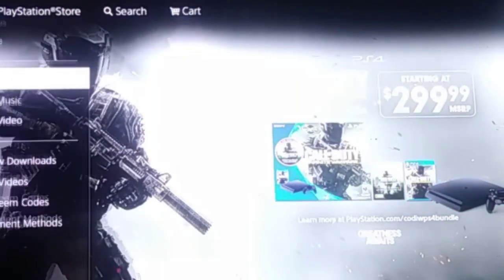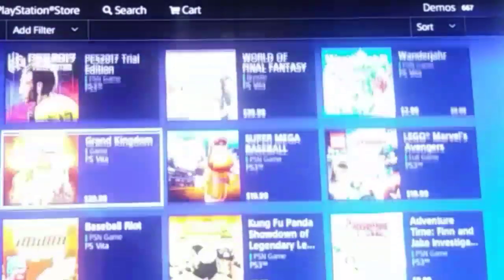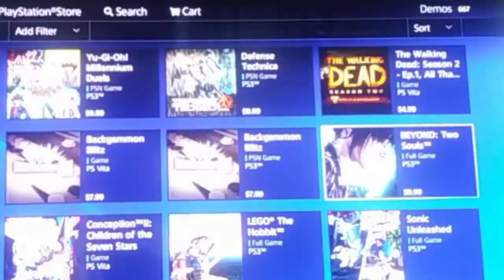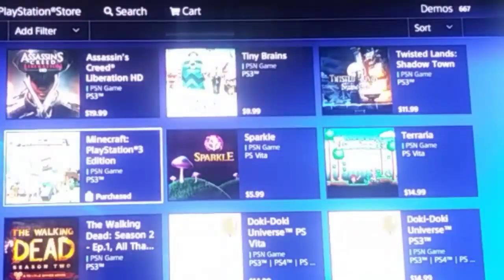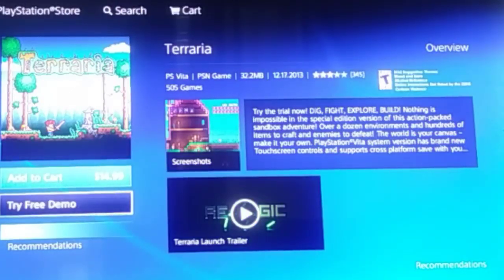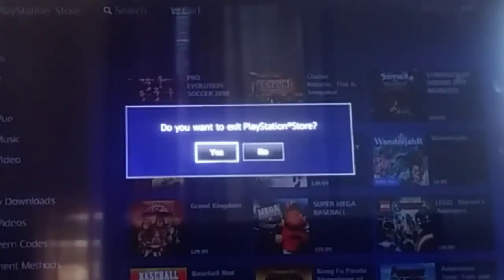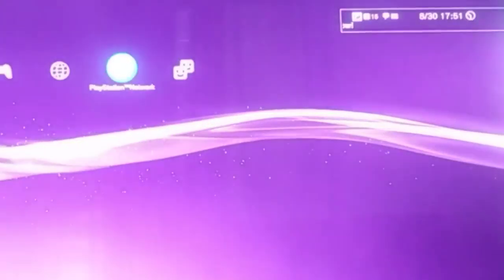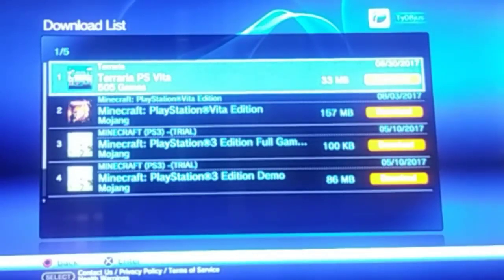How to get free games on PS3 Latest 2018